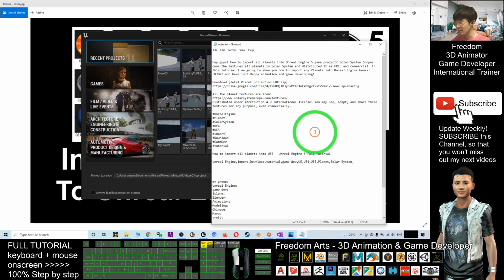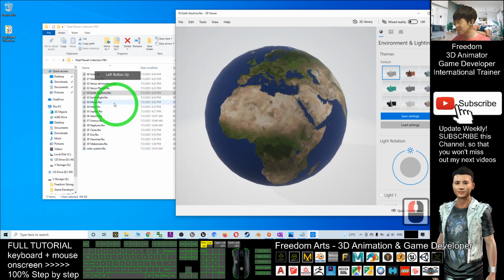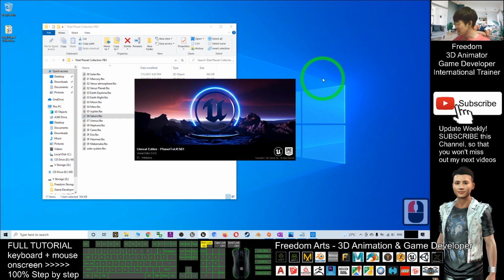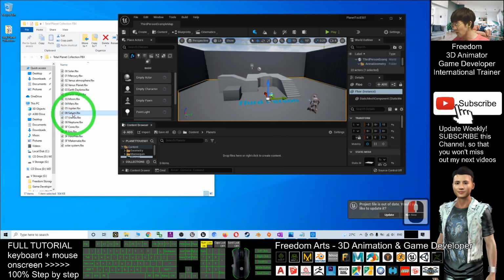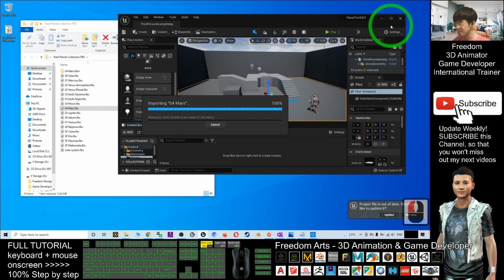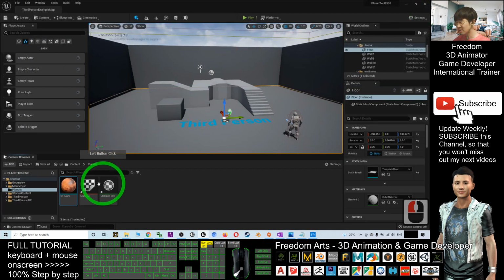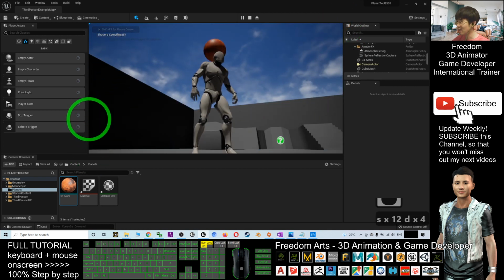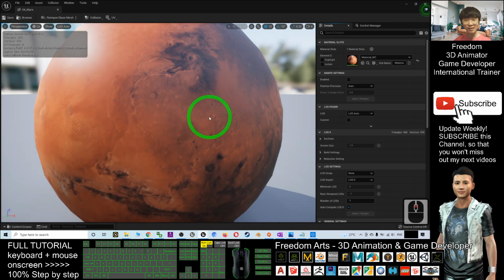How to import all planets into UE5 - Unreal Engine 5 Full Tutorial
- Hey guys! How to import all Planets into Unreal Engine 5 game project? Solar System Scopes owns the textures all planets in Solar System and distributed it as FREE and commercial. In this tutorial I am going to show you how to import any Planets into Unreal Engine Games! ENJOY! and have fun! Happy animation and game developing!

Your friend,
FREEDOM

iClone 7 3D Animation Software!!!